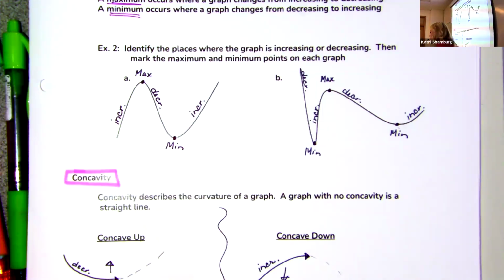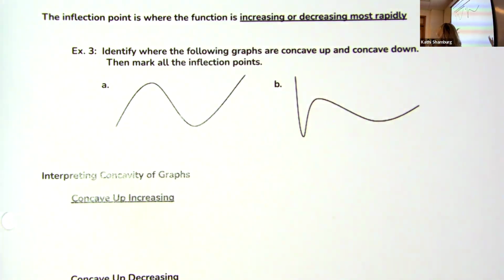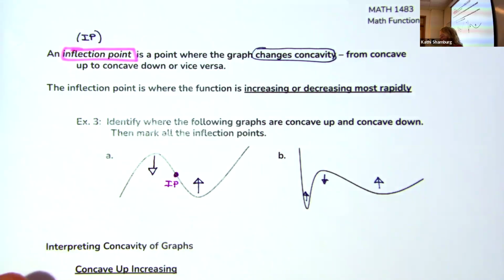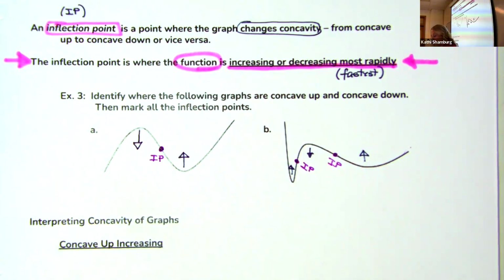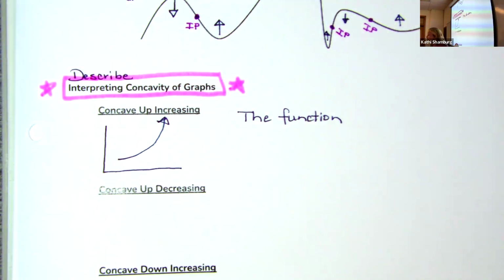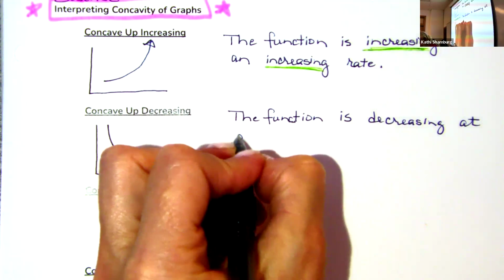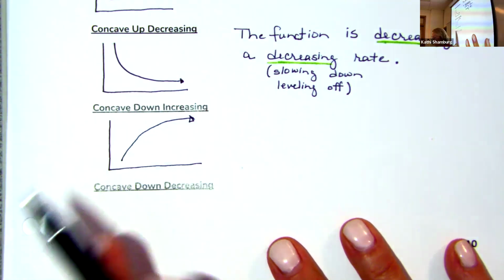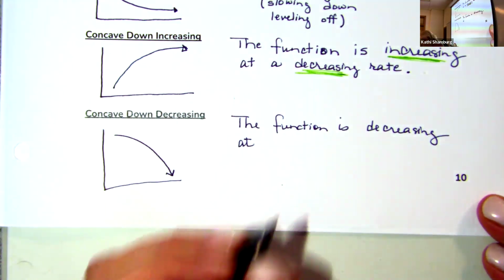Functions 1 3 part 2